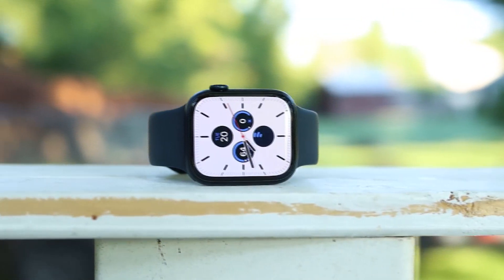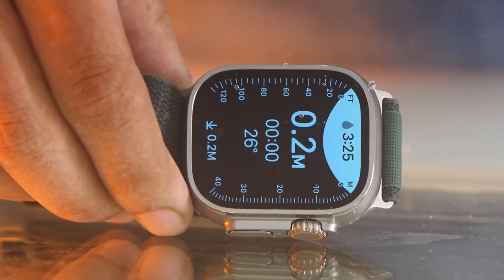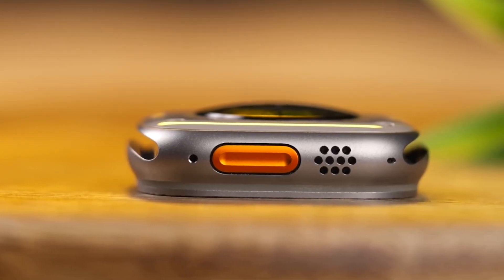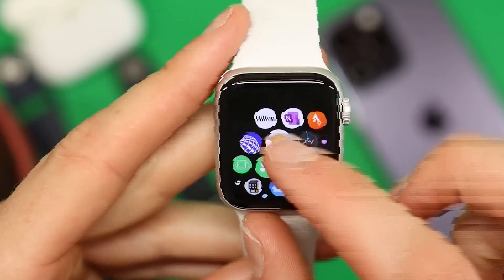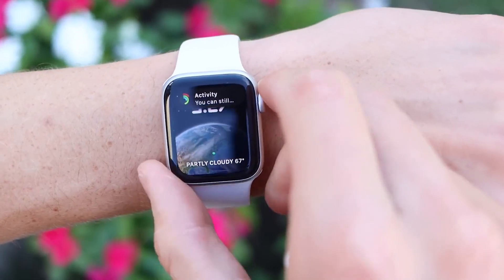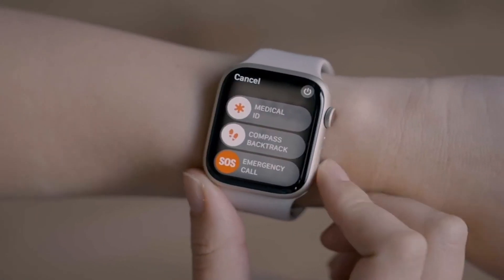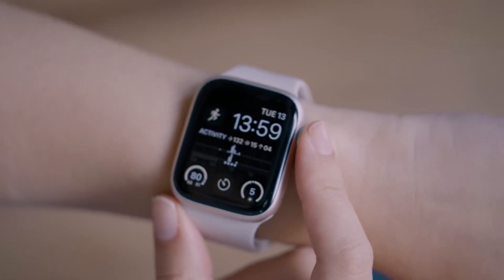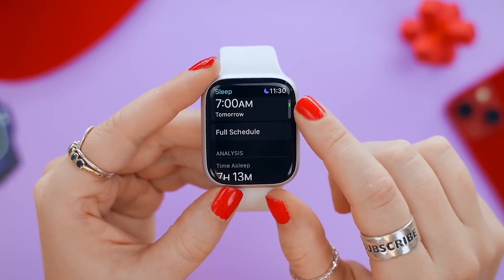The Best Apple Watch in 2023!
In this video, we'll take a look at three of the best Apple Watches available in the market. These watches are packed with features that make them a must-have for anyone who's looking for a versatile and reliable smartwatch.

From sleek designs to impressive health and fitness tracking capabilities, these watches have something for everyone.

We'll explore the standout features of each watch and explain why they are worth considering for your next wearable device. Whether you're an avid fitness enthusiast or just looking for a stylish watch to complement your daily attire, these Apple Watches have got you covered.

So, let's dive in and discover the top picks for the best Apple Watches.

👇 Here are all the Watches: 👇

🥇 Apple watch 8
🥈 Apple watch SE
🥉 Apple Watch Ultra

TechVegie is a participant in the Amazon Services LLC Associates Program. If you purchase a product through one of our links, it will give us a small commission on the sale without affecting the price to you, which helps us support this channel.